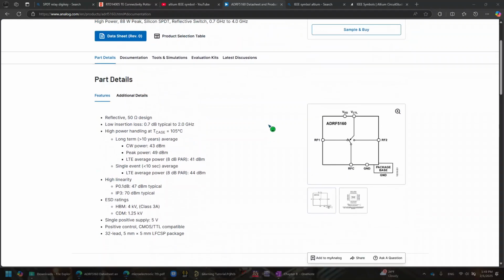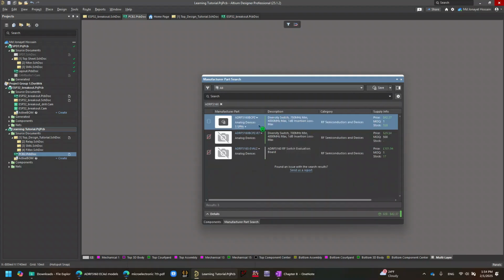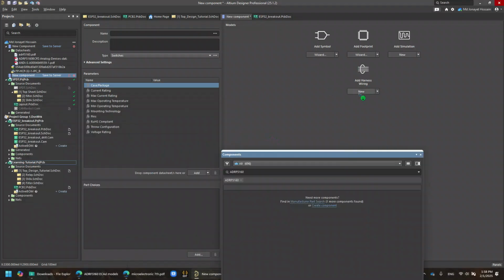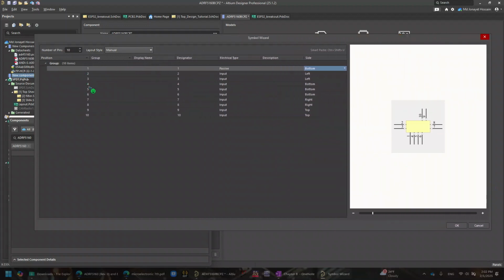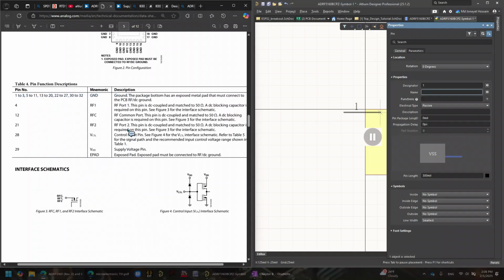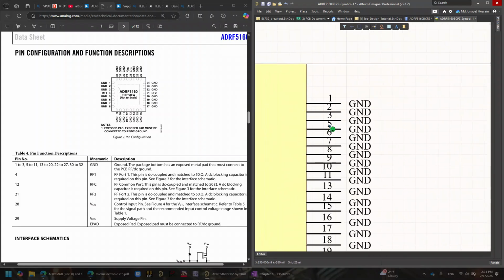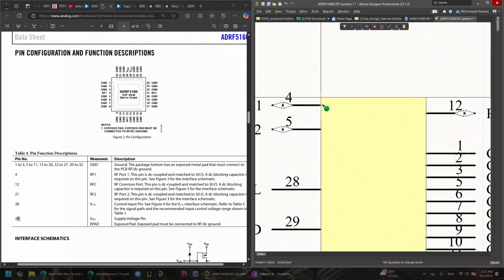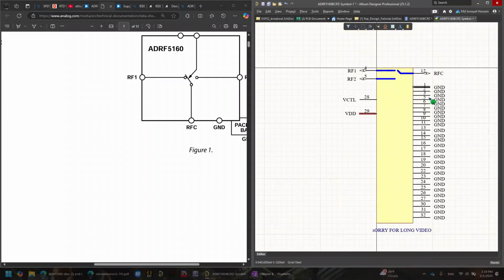Altium Designer Components Creation | Discussion on how to create components & Symbols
In this video, I discuss how to create components and symbols in Altium Designer! Learn how to design custom symbols, including IEEE-standard symbols, and explore the different modes inside the tools. I’ll also show you how Altium can automatically find symbols and footprints for your components if they’re listed on Octopart. Plus, I’ll walk you through the process of following a datasheet to create accurate and reliable symbols for your PCB designs. Whether you’re a beginner or a pro, this video will help you streamline your workflow and master component creation in Altium Designer!